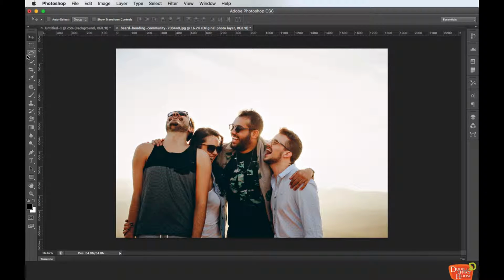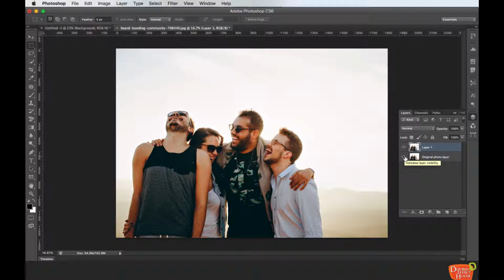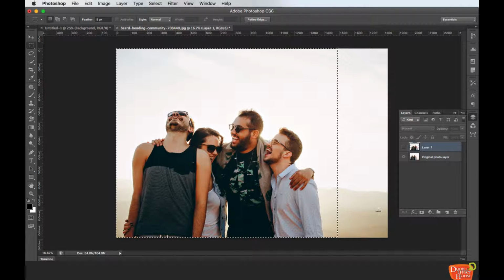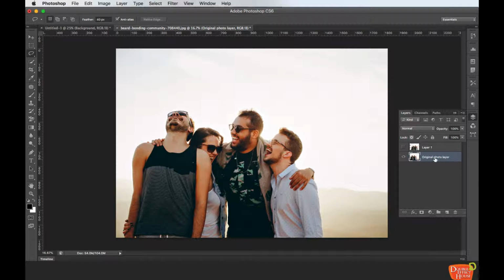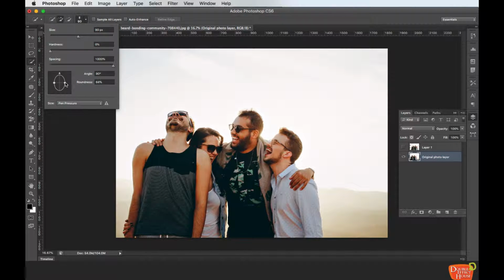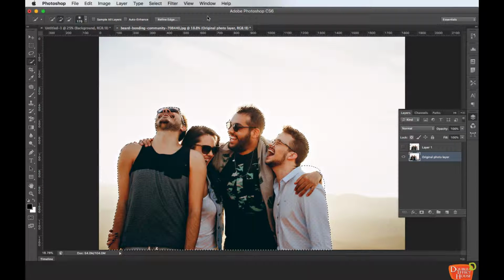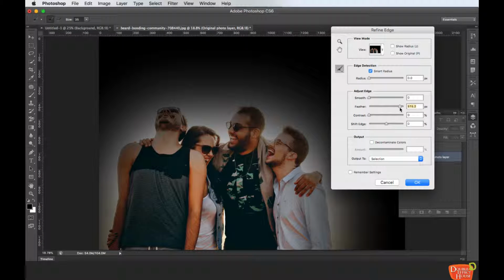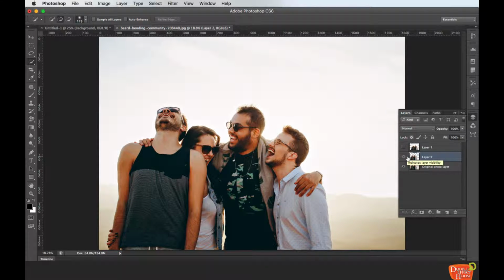Cut Photo in Photoshop using Selection Tools⎪Adobe Photoshop for Beginners